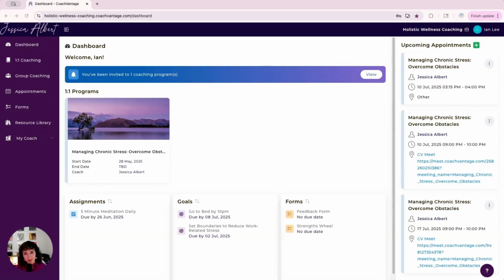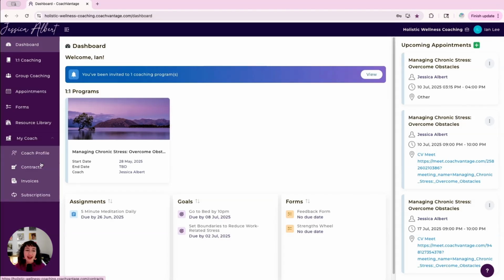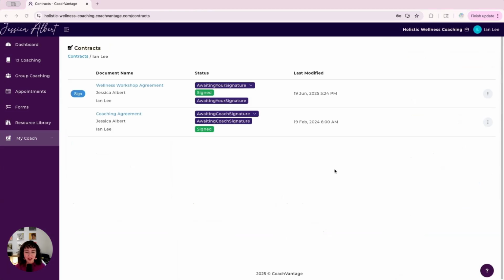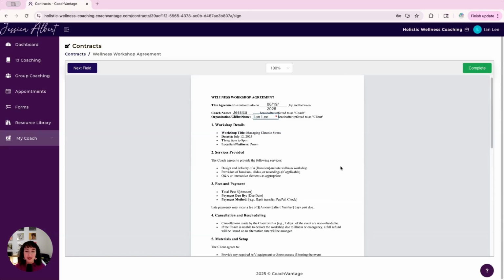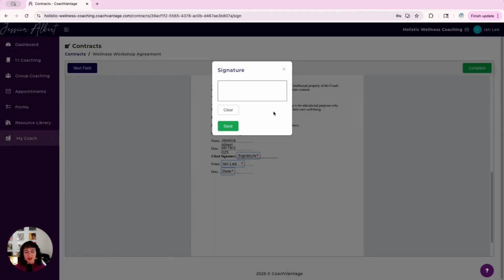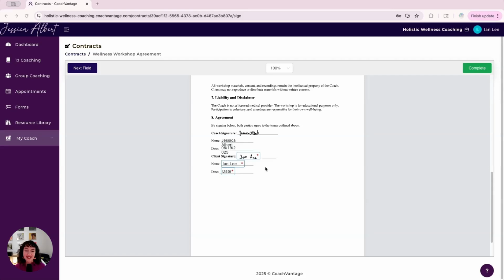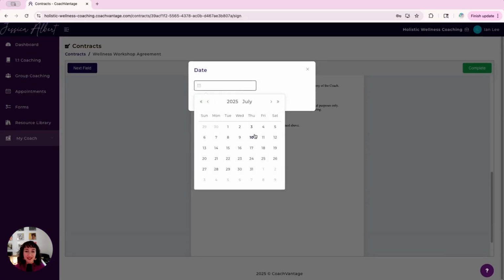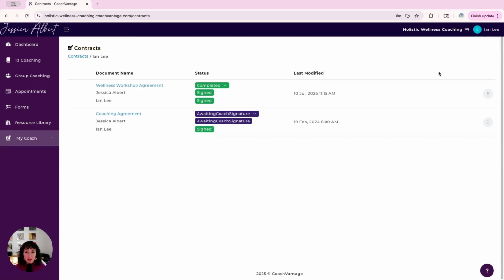How to E-Sign a Contract in the Client Portal | CoachVantage Tutorial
In this video, you will learn how to e-sign a contract in the CoachVantage client portal.

00:00 Introduction
00:07 Navigating to Your Contract
00:28 Signing the Contract
01:04 Finalizing and Saving Your Signature
01:18 Completing the Contract
01:27 Conclusion